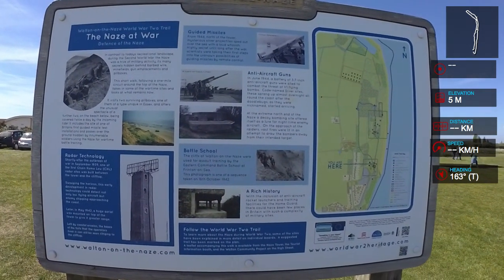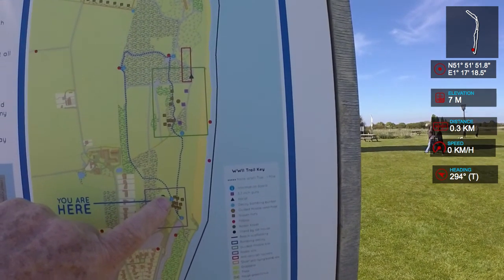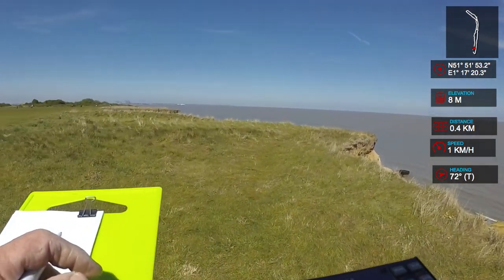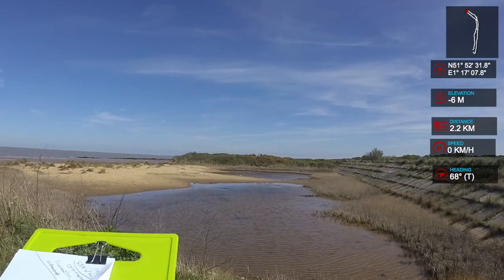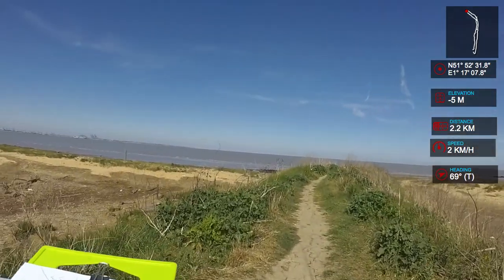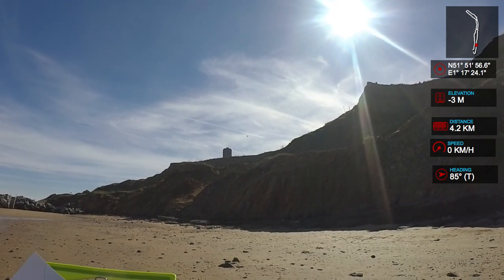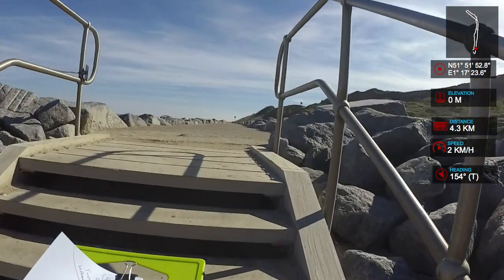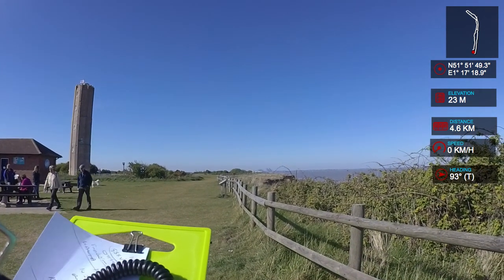Naze /PM Walk